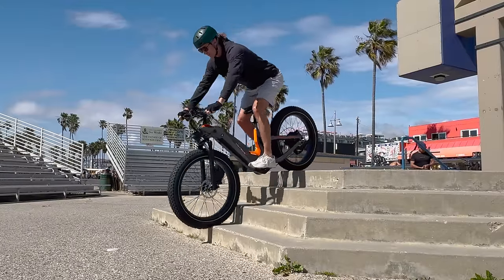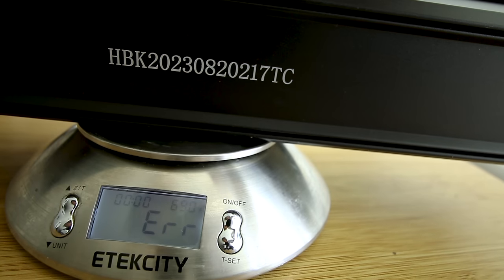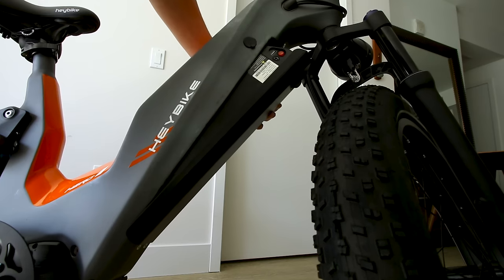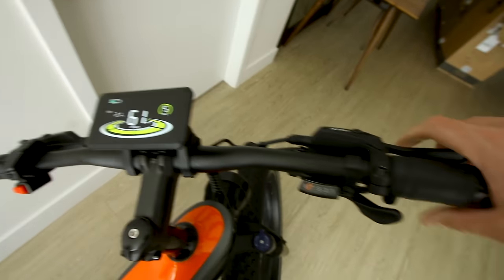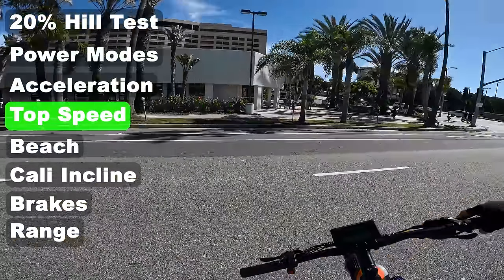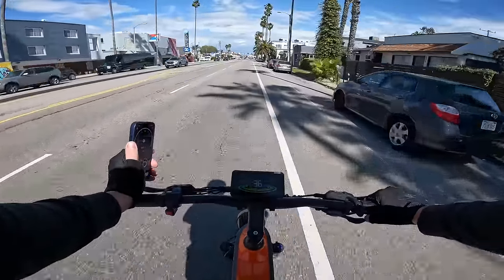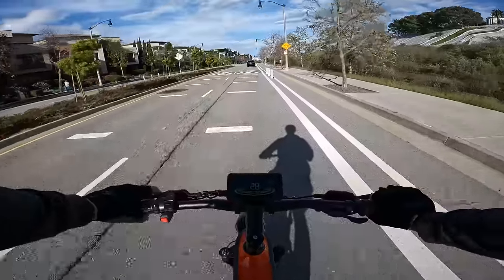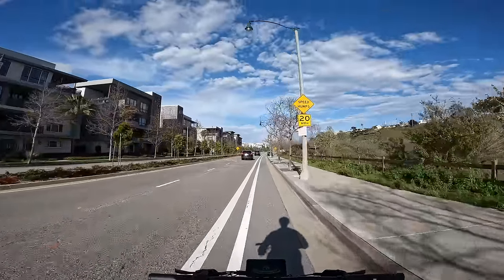This Carbon Fiber Ebike is Fast and Comfortable - Heybike Hero Review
The Heybike Hero features a full suspension step through carbon fiber frame with an option for either a hub motor or mid drive motor paired up to a torque sensor pedal assist system. The top speed is listed as 35 mph, although I was able to achieve even faster speeds without the motor cutting power. This ebike has a torque sensor pedal assist system and soft comfortable suspension.